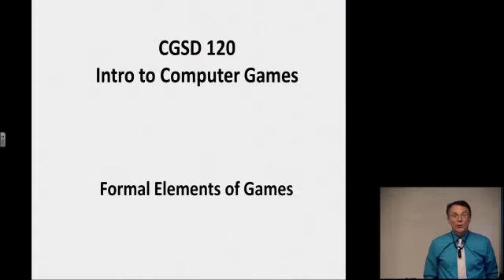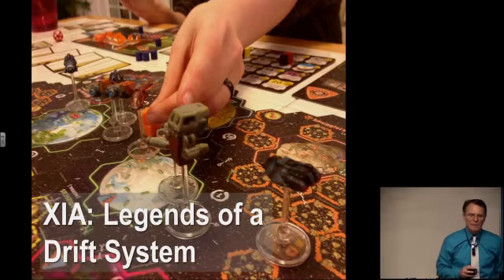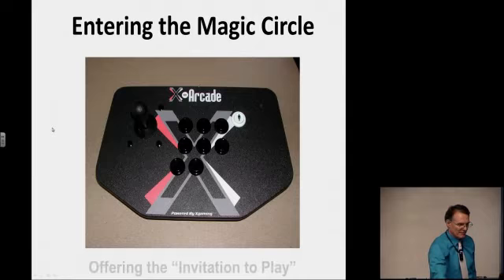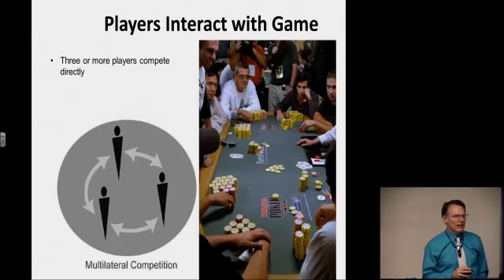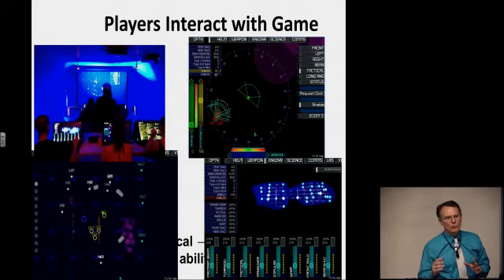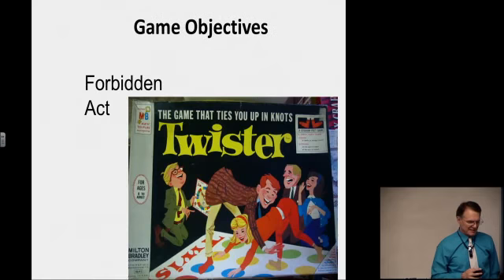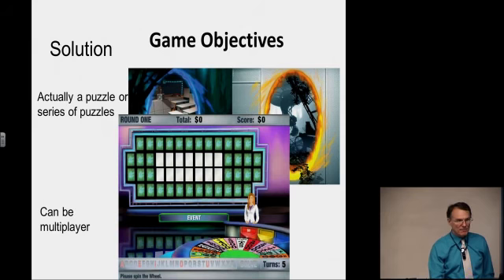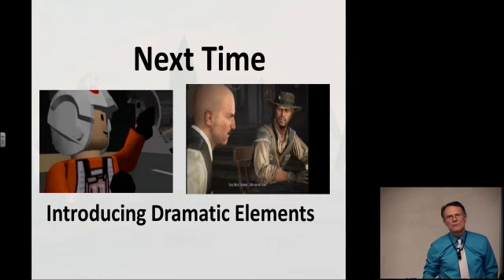Lecture 04 Formal Elements (2016-2017)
Lecture 4 discusses the formal elements of games including Huizinga's Magic Circle, conceptual space vs real space, player interaction patterns, and game goals.